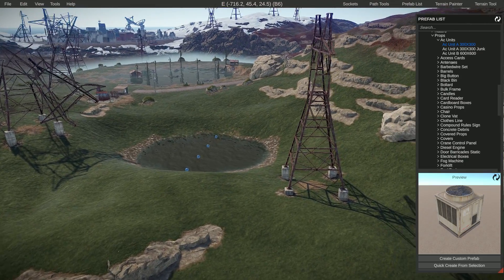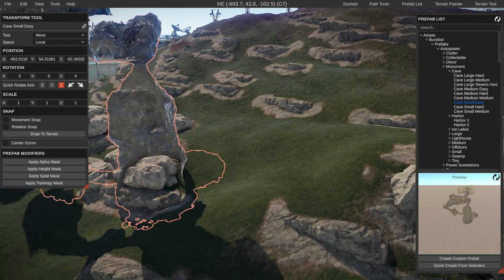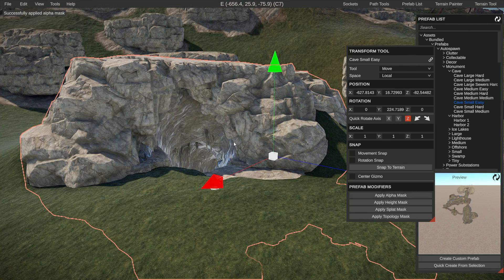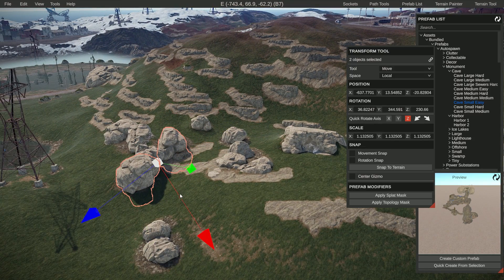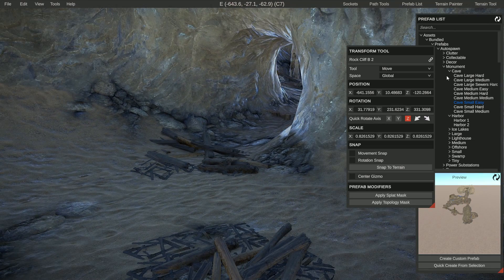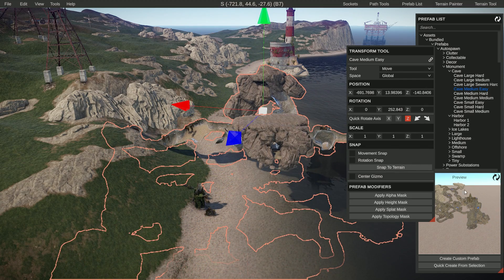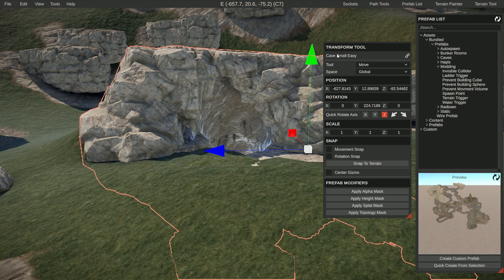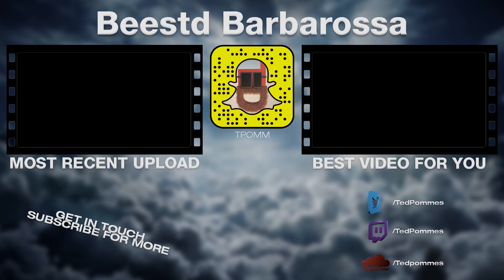Rust - Rust Edit Add A Cave Tutorial (Rust Edit Course)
In this video we look at add this cave prefabs to our map.  Next video we are going to look at the modding prefabs, these allow you to set special rules in places. Working up to all the fun stuff, but we got to do the basics first.